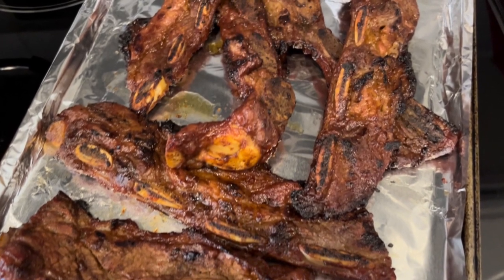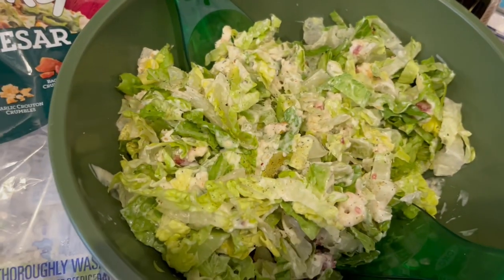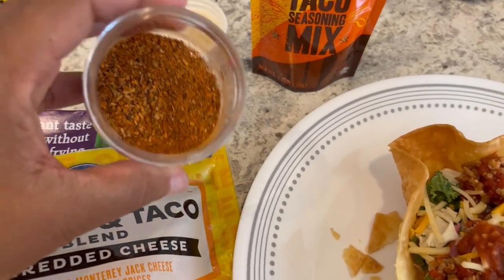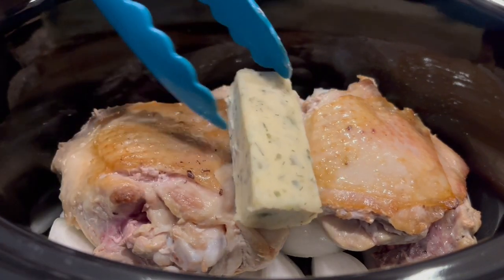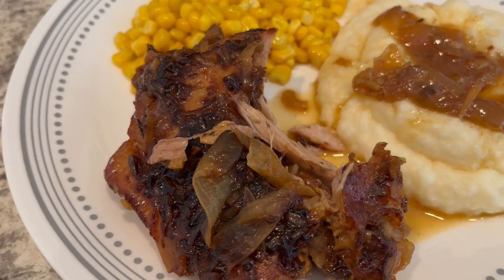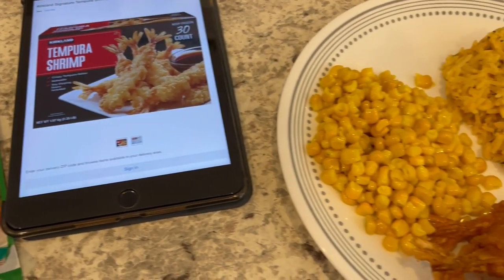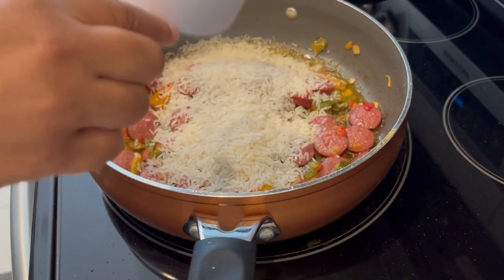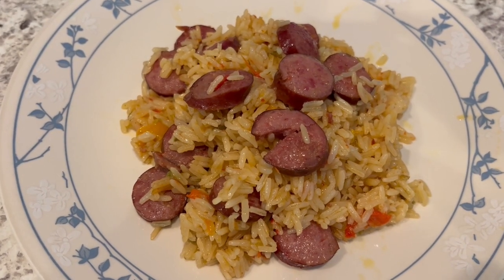What's For Dinner? (#27) | Crock Pot Turkey Thighs | Quick & Easy Dinner Ideas!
What's For Dinner Recipes:
Smoked Sausage and Rice Skillet:
14 oz of fully cooked smoked sausage
2 cups of chicken broth
1 cup of rice
Onions, peppers, and seasoning to taste

Sauté veggies and meat until they have softened and are browned.  Add rice and chicken brown.  Stir well.  Cover and simmer on low heat for about 20-25 or until rice is cooked.
Crock Pot Turkey Thighs
Add 2 lbs. of turkey thighs, 6-8 tbsp. of butter, one package of Lipton Onion Soup (and 1-2 onions if desired) to a crock pot.  Cook on low for 8 hours.